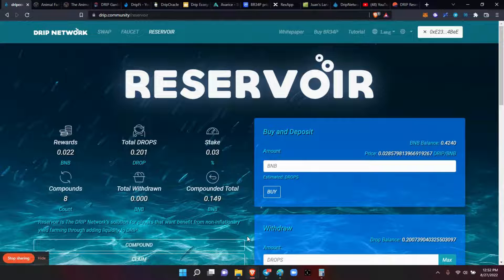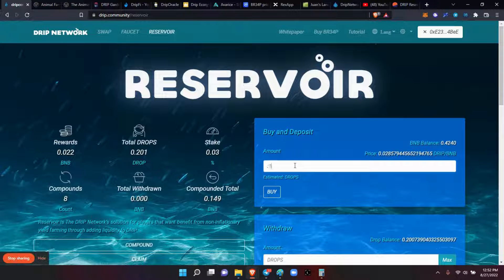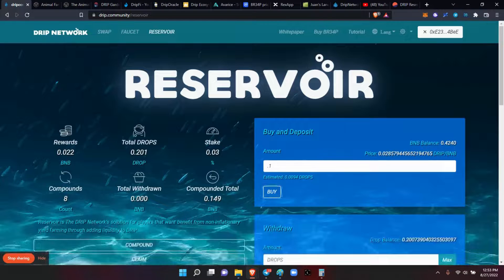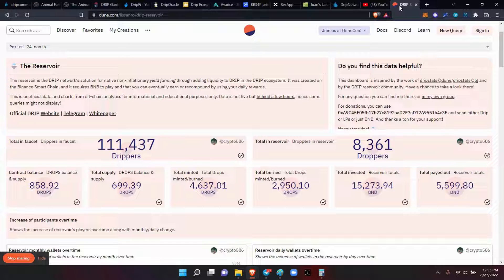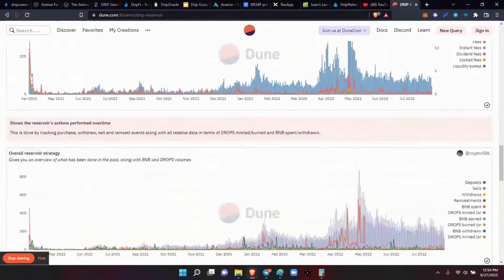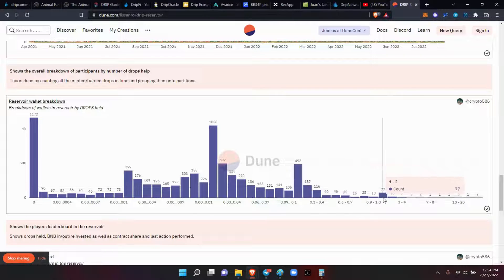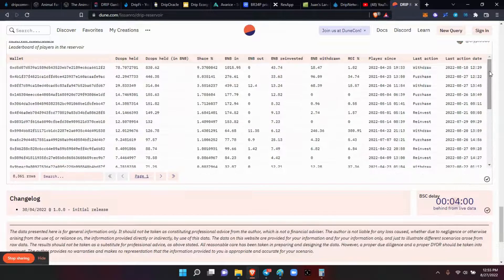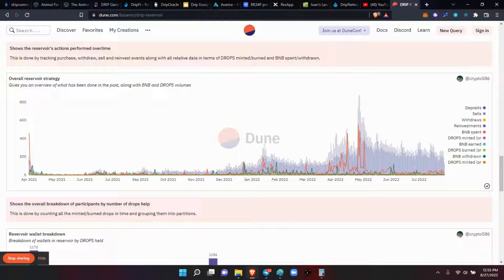Reservoir Deposit & Stats: 8/27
Support the DRIP floor price/stability...